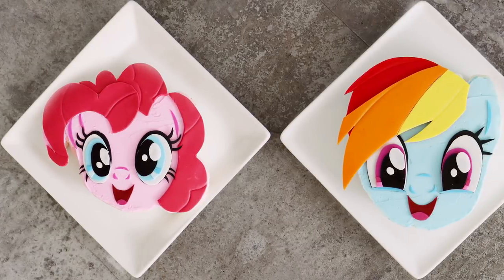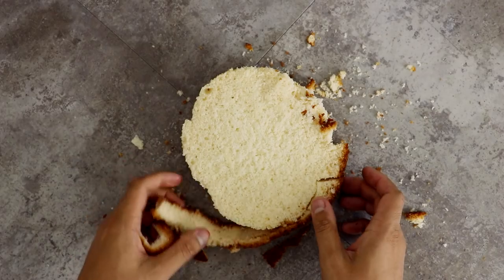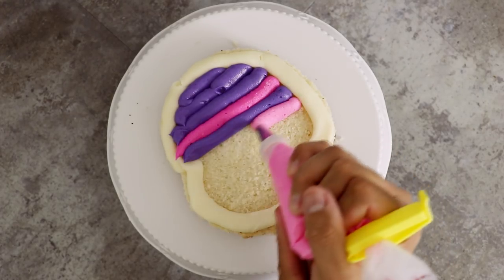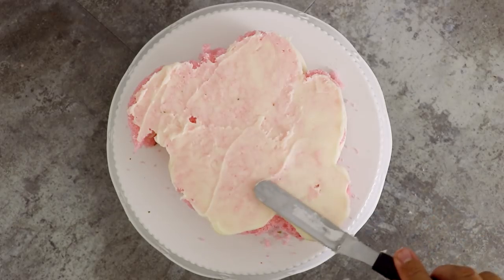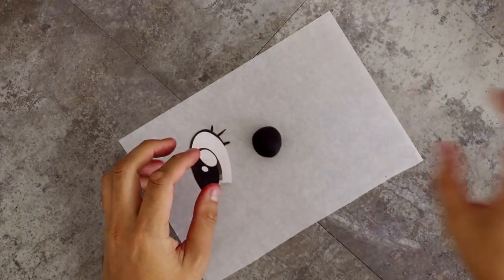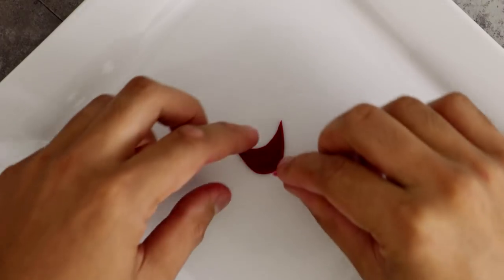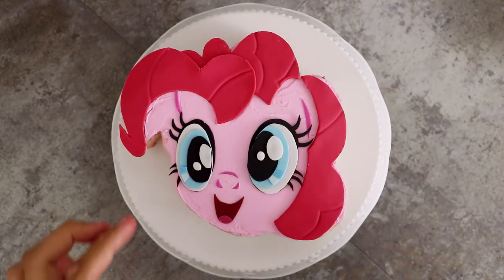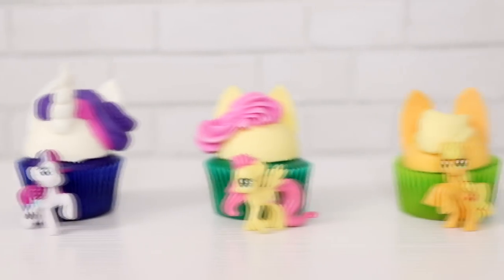My Little Pony Cakes w/ CAKE BASH STUDIOS | How to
These awesome My Little Pony Cakes are a great idea for a My Little Pony party or a kids cartoon themed party.